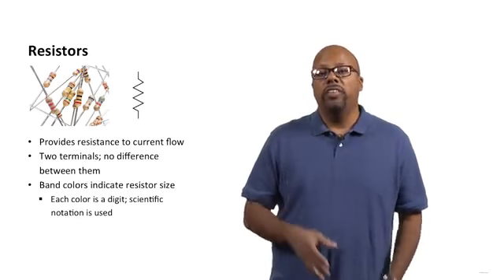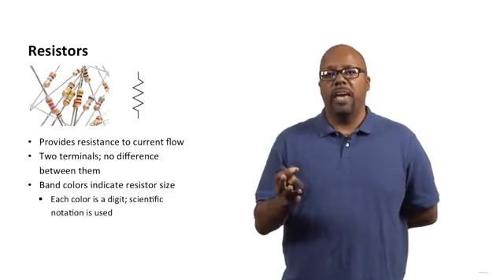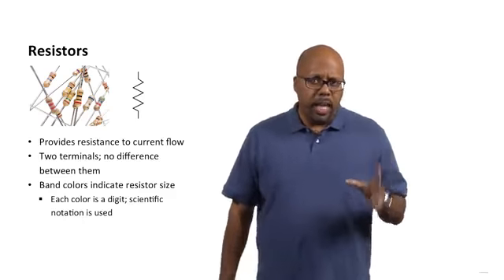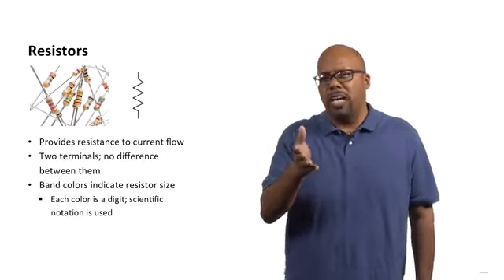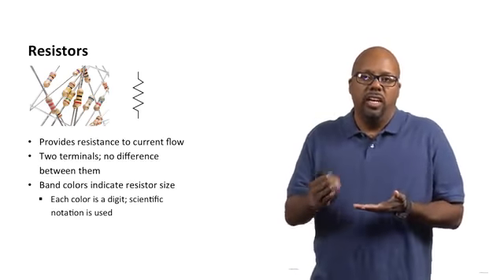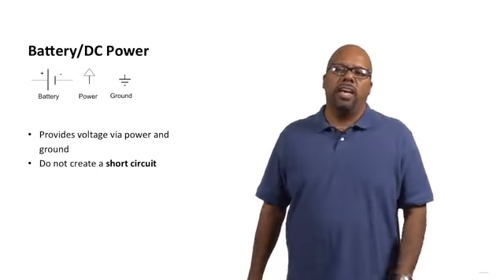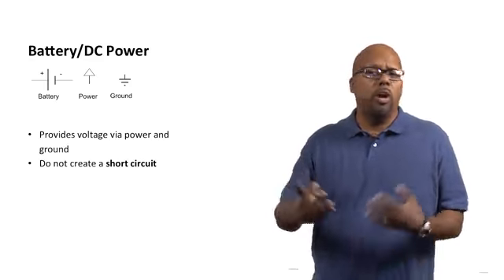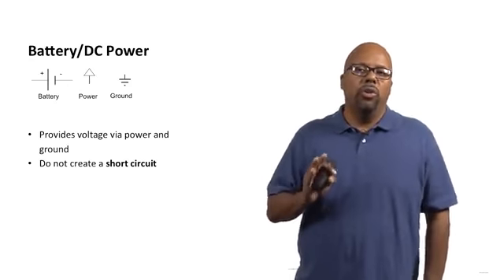Lecture 2 1 Electrical Components